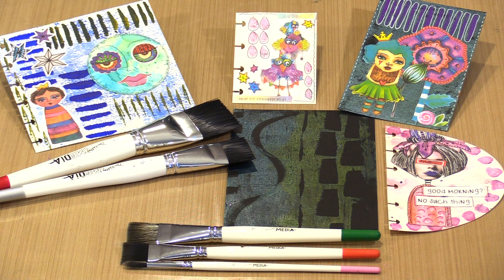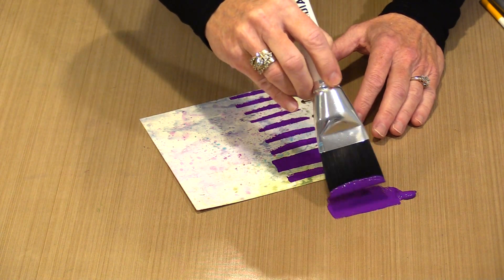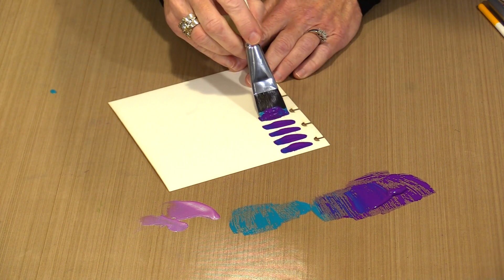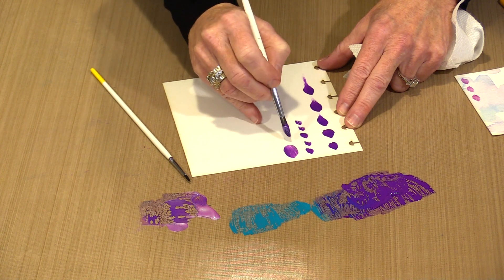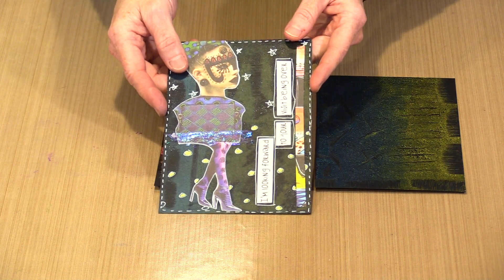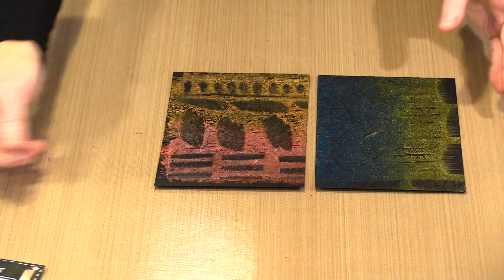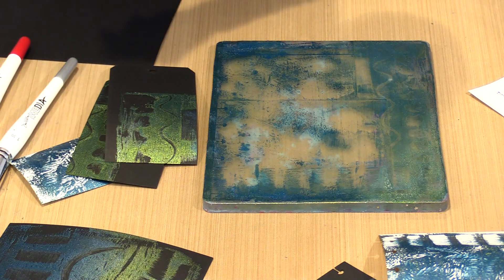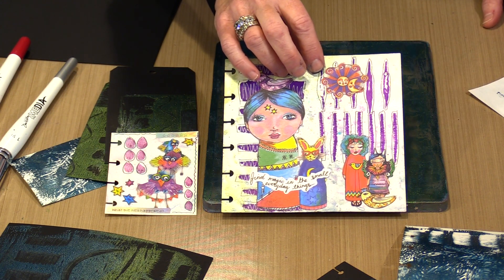Mark Making With Dina Wakley's Brushes by Joggles.com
Dina Wakley's Brushes
* 2" Flat Brush